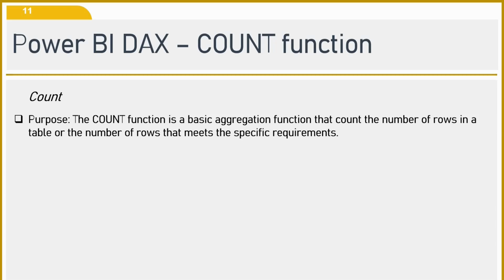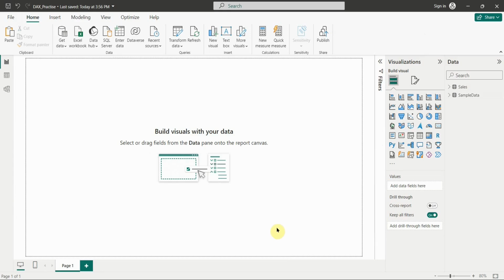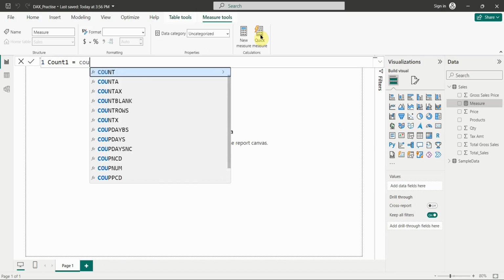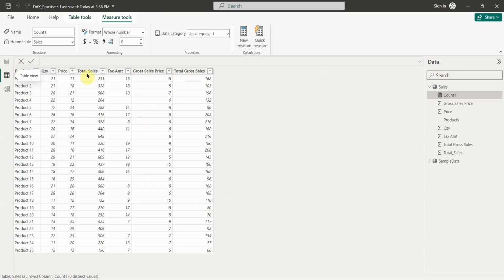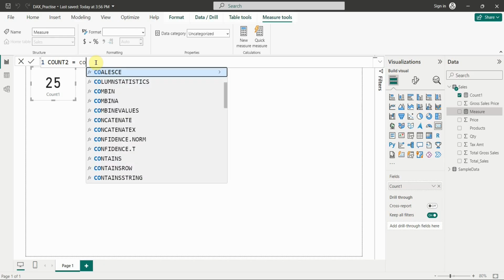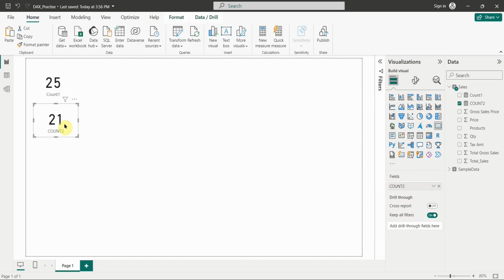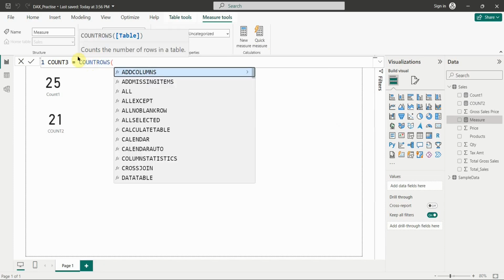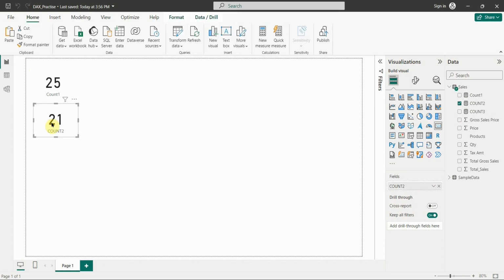How to COUNT in Power BI || COUNT, COUNTROWS || Beginners guide 2024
In this video I go through the 2 different ways you can count using DAX in Power BI.